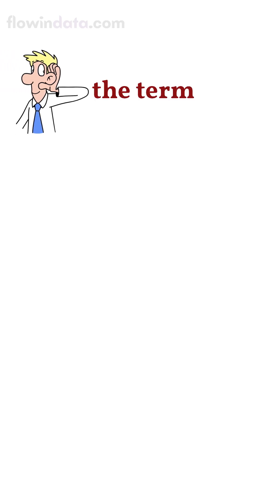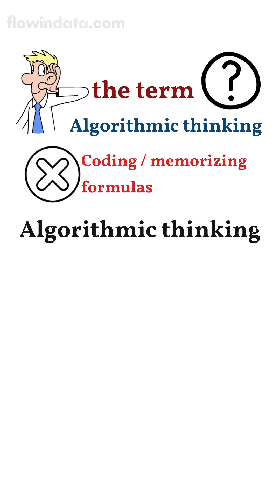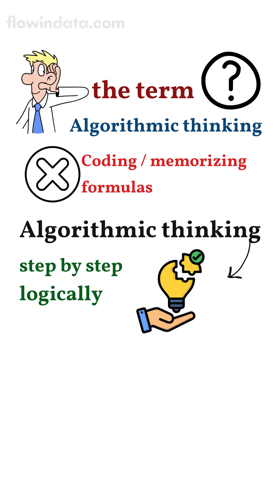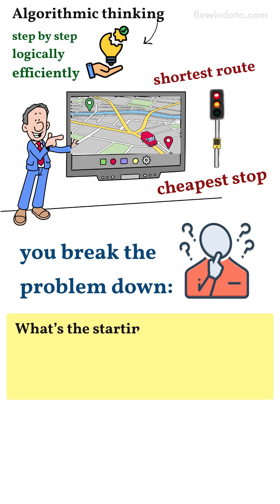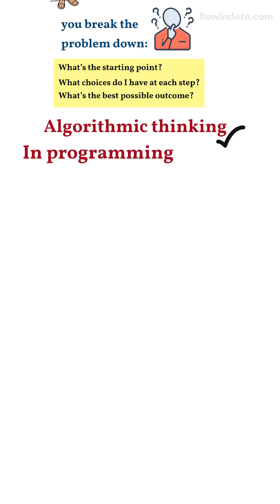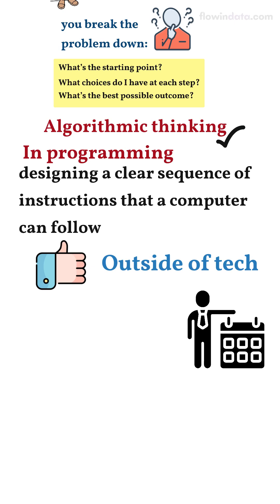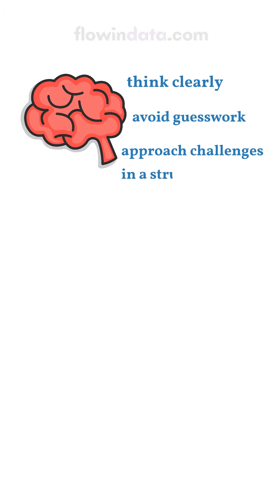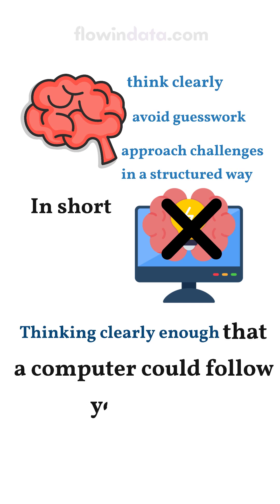What is Algorithmic Thinking? A Beginner-Friendly Explanation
Algorithmic thinking is the ability to break down problems into clear, step-by-step solutions—just like a computer would.

In this video, we cover:

What algorithmic thinking means and why it’s important

Real-life examples of how it applies in problem solving

How this mindset helps in coding, data science, and daily decision-making

If you're starting out in tech or just want to think more logically, this video will help sharpen your problem-solving skills.